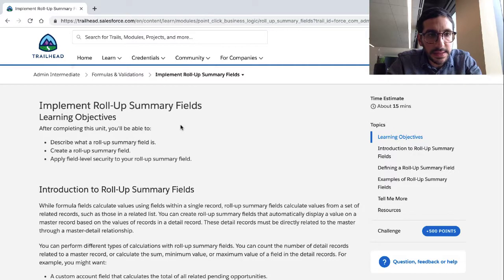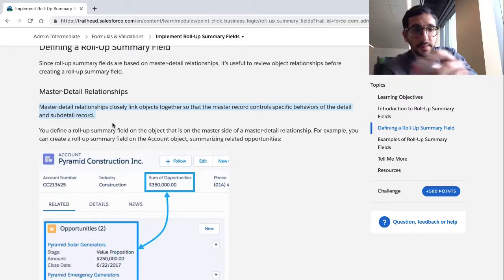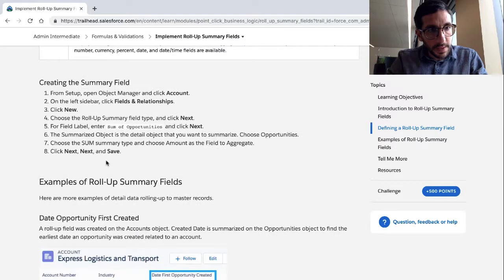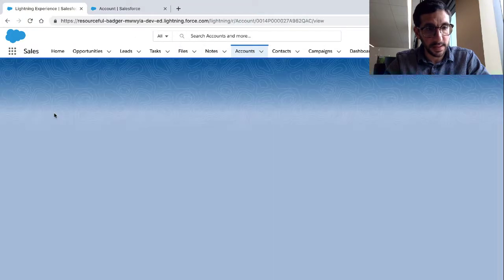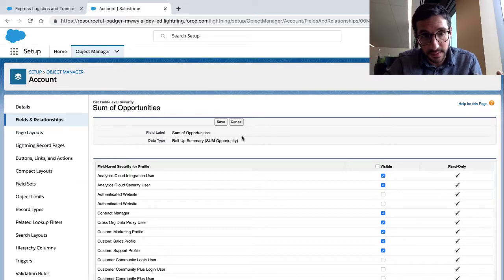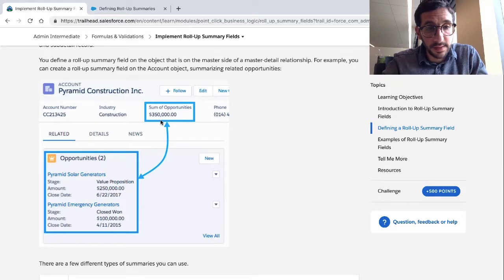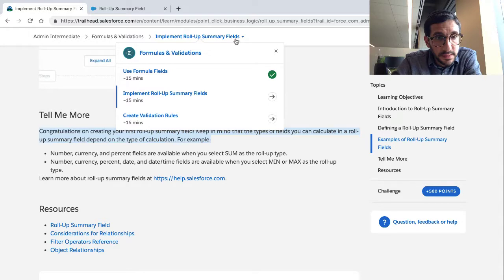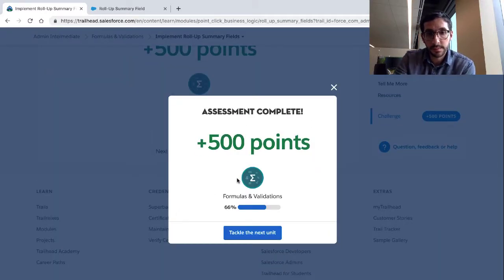Implement Roll-Up Summary Fields / Becoming a Salesforce Admin with Trailhead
In which, I learn about roll-up summary fields. Shocking, right?

I got confused trying to figure out where the "roll-up summary" actually shows up. Here's what I figured out.

Here's what my challenged looked like. I don't show you how to do it, just what it looks like once it is all configured.